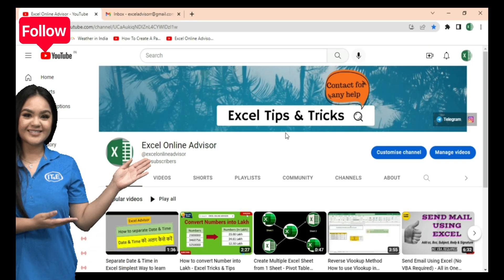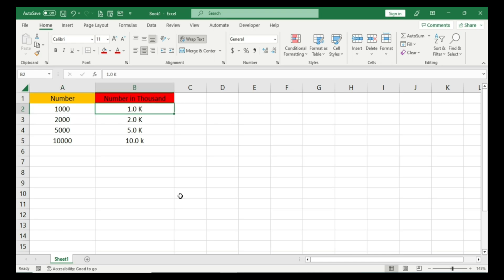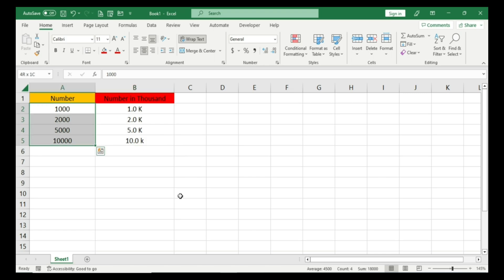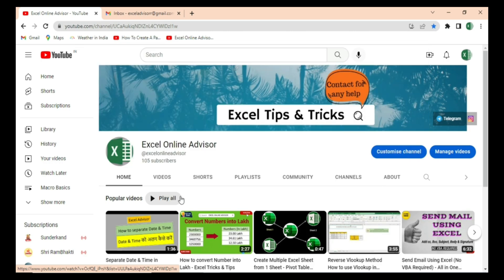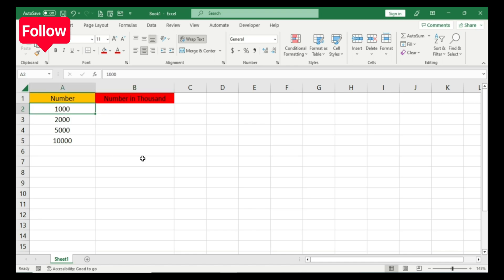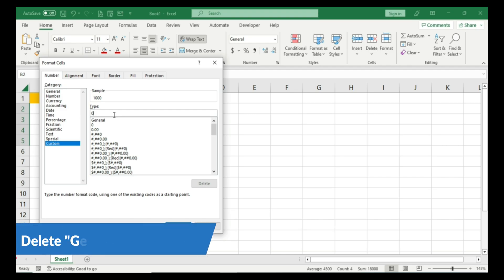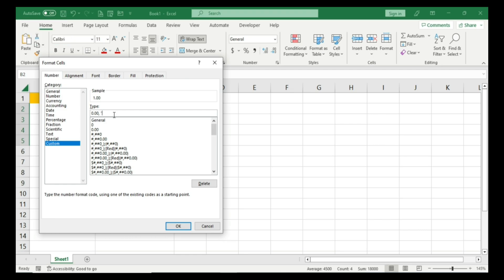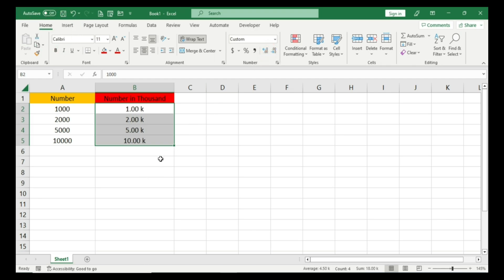How to convert Number into Thousand - Excel Tricks & Tips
Convert any number into Thousand format simply making some modifications.

Select Data - Press Ctrl + 1 - Format cell will open up - Go to Custom - Delete General & Type 0.00, "K"
 0.00, "K" = (Zero)(Period)(Zero)(Zero) (Space) (inverted commas)(letter K)(inverted commas)
I upload Excel related tips & shortcuts which can save your time while working on the Excel sheet. I also upload tutorials in English & Hindi to understand the formula with some basic examples.